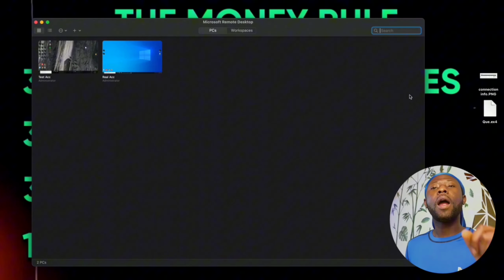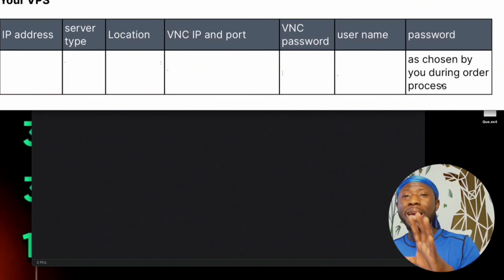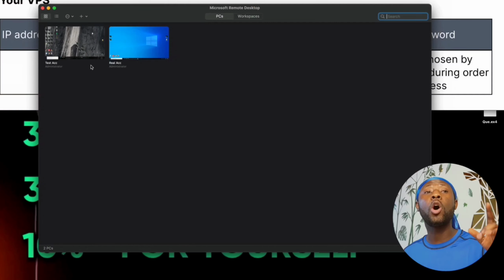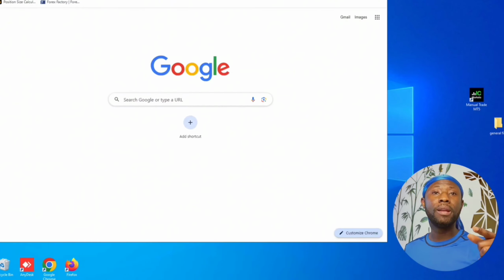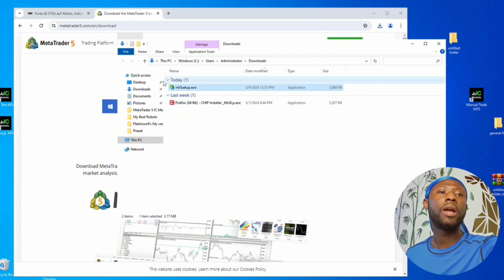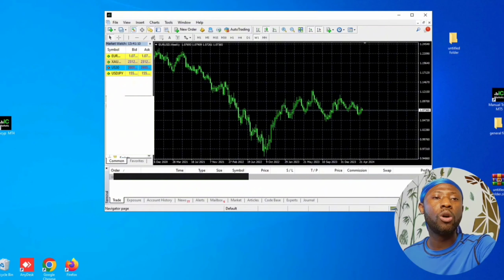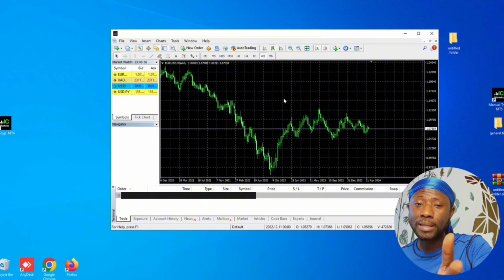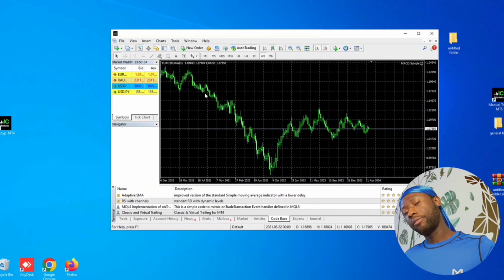How to install a forex robot on a vps and how to setup a vps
In this video, we'll guide you through the process of installing a forex robot on a VPS and setting up your VPS for optimal performance. Learn what a VPS is, why it's essential for forex trading, and how it can help maximize your trading profits. We'll also cover the importance of DLL files in this setup. Discover the advantages of using a VPS for forex robots and how they can help you achieve financial success. Perfect for traders looking to automate their strategies and enhance their trading efficiency.

Key Points Covered:

What is a VPS?
Why you need a Forex Robot.
Reasons to use a VPS for forex robots.
How Forex Robots make money on a VPS.
Advantages of a VPS.
Why you need a forex robot on a VPS.
Understanding DLL files in forex robot setup.

PLEASE VIEWERS,
BY LIKING THE VIDEOS, YOUTUBE RECOMMENDS THEM TO MORE PEOPLE AND BY SO DOING I WILL BE ABLE TO HELP AND EMPOWER MORE PEOPLE AND ALSO GROW THE COMMUNITY.
THANKS ALOT For the Love, Support and your Quality Time You've Spent With Me.

Best Regard,
SBaC GödzBöy